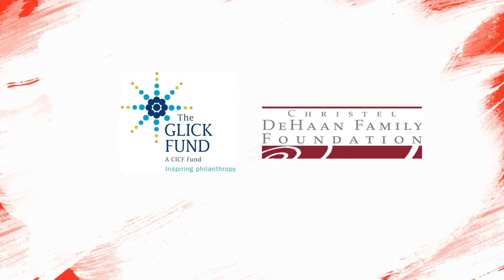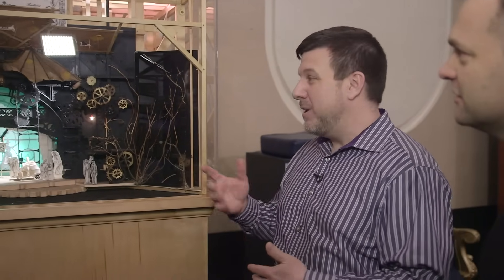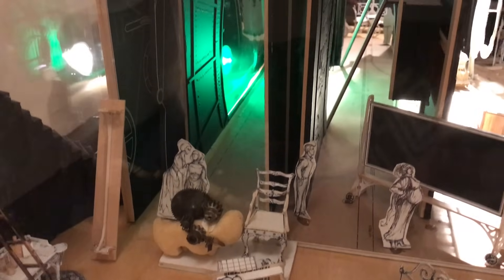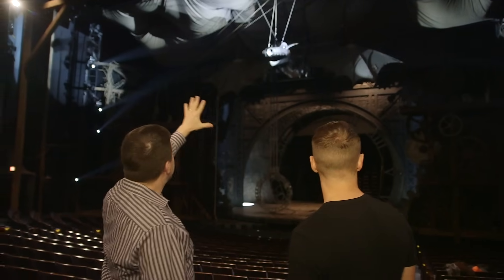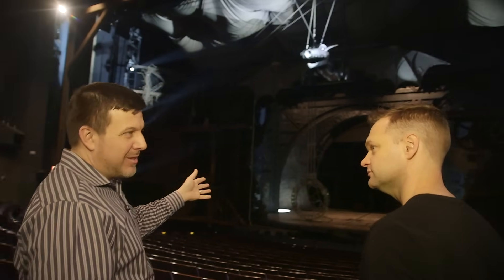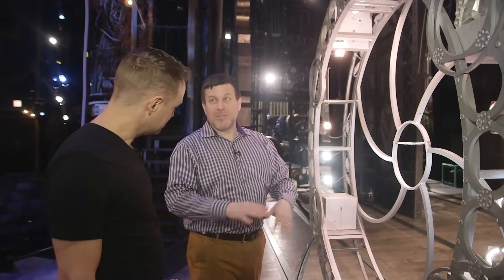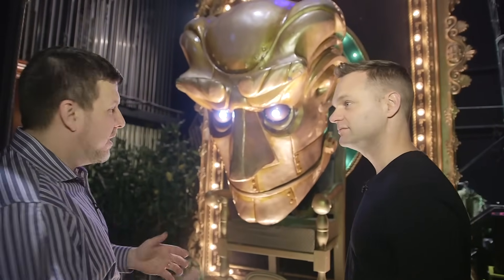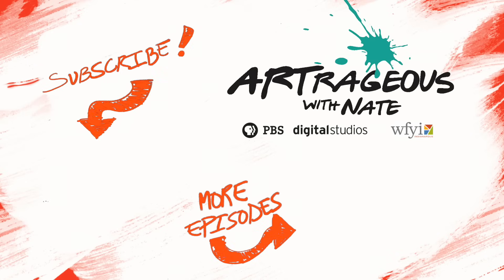Behind the Scenes of Wicked SET DESIGN | Artrageous with Nate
WICKED The Musical​'s Tony-Award winning set design travels around the world, dazzling audiences with one of the most creative & innovative sets ever created. I go to New York City to get a behind the scenes look at the set design, alongside scenic design artist Edward Pierce. Prepare to be amazed!